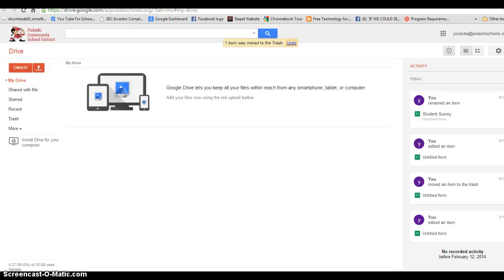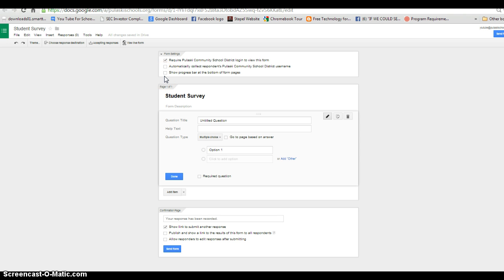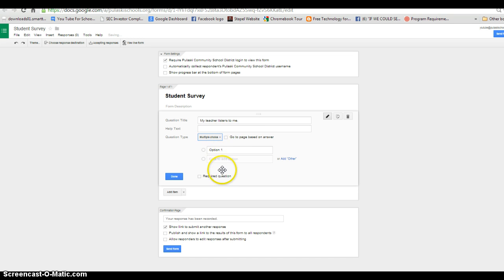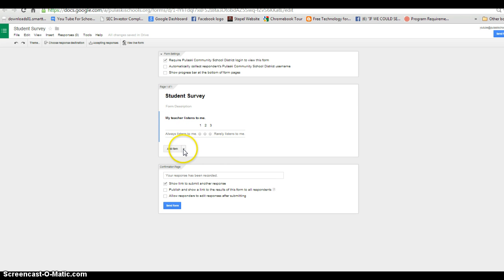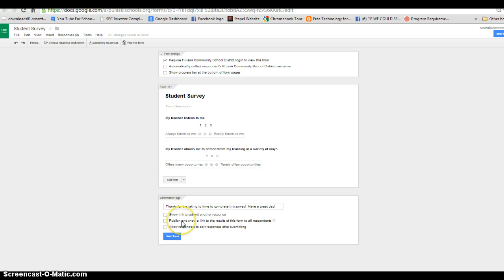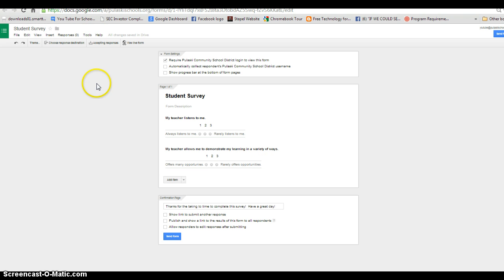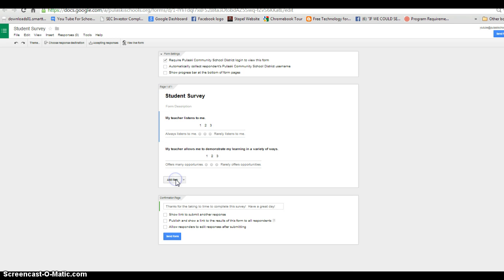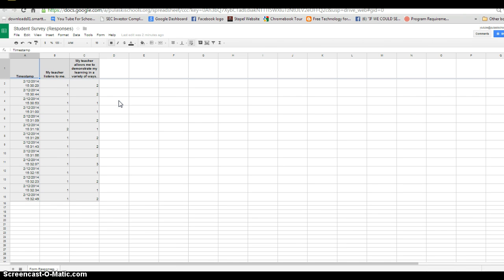Creating a Survey using Google Forms